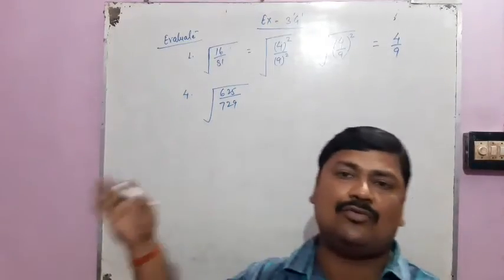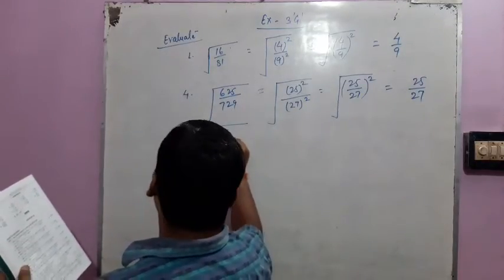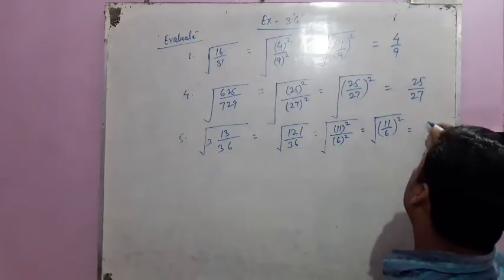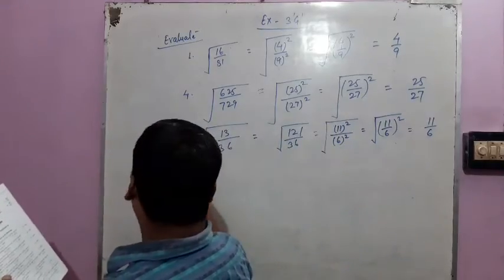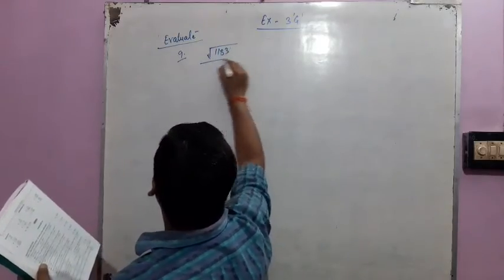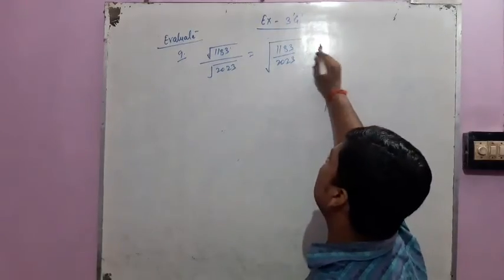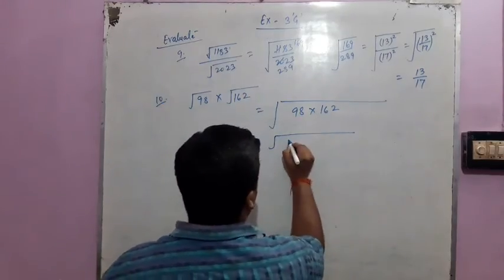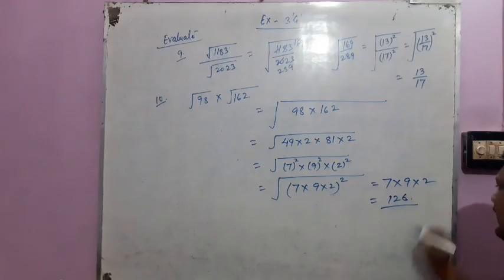Class -8 Ex- 3'G'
This video is related to solution of Ex- 3'G' of class -8 ,R S Aggrawal.